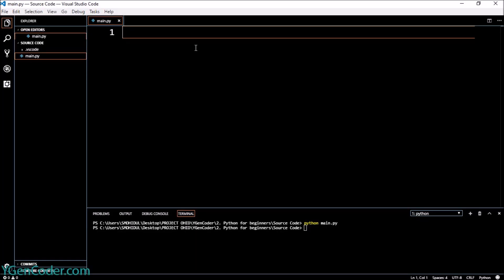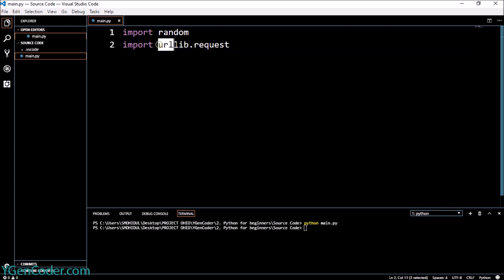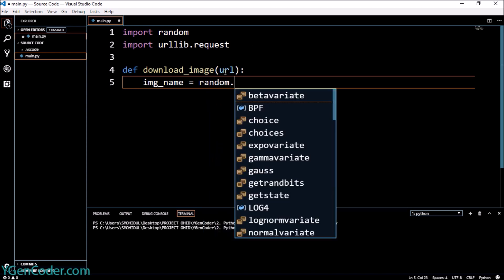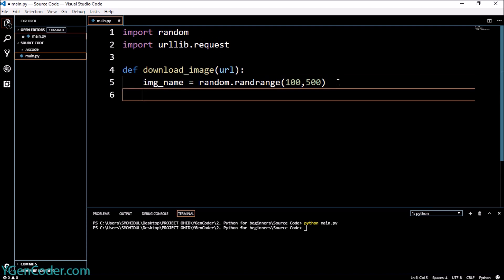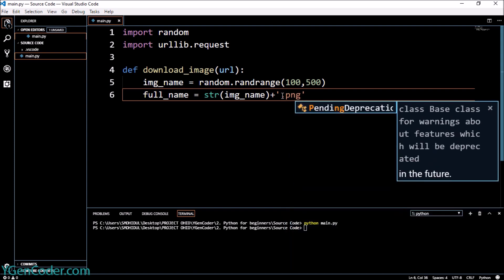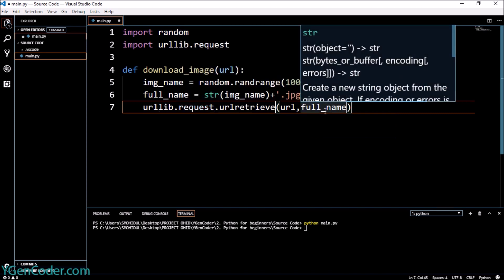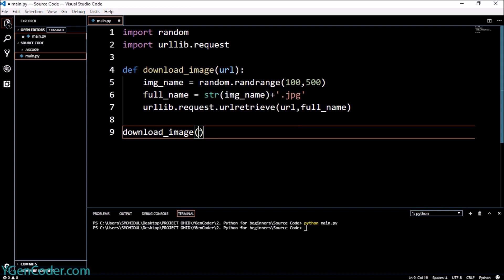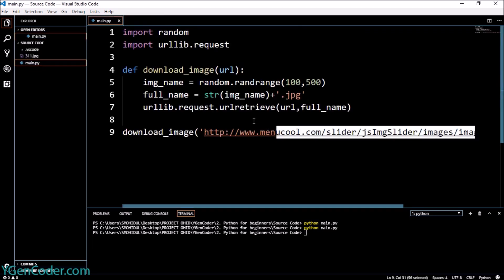Python for Automation #1: Download an image from internet with Python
Python can help to download an image very easily without using bunches of code. In this video, we will learn it.